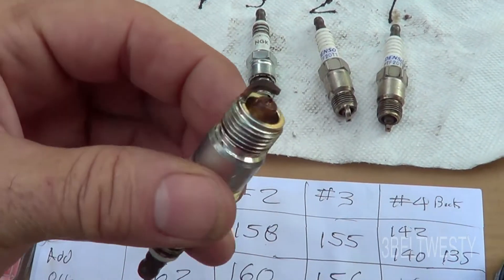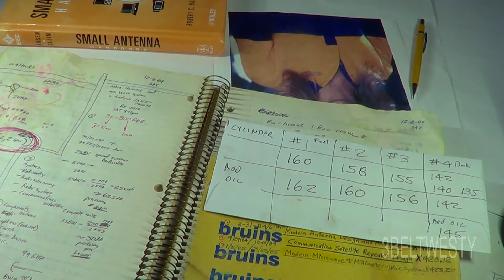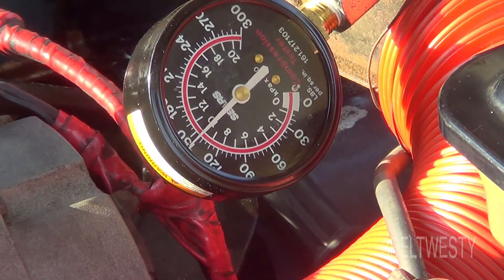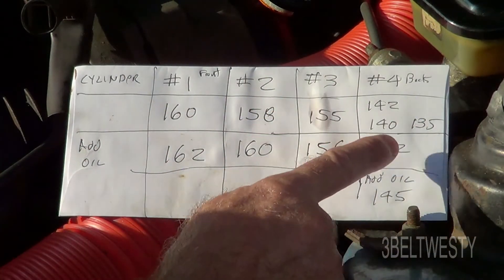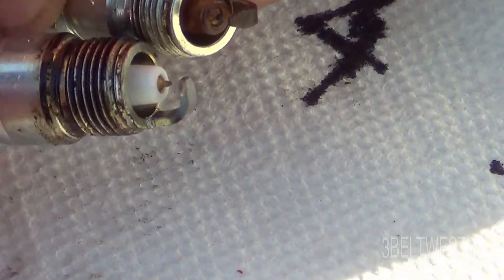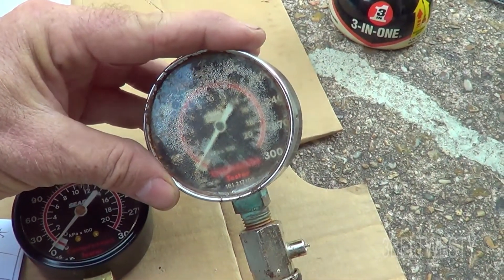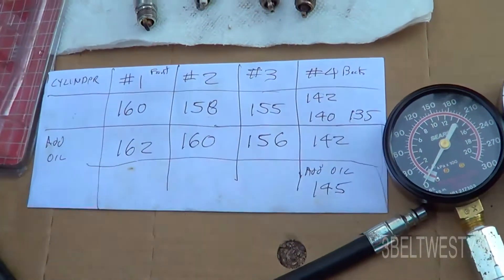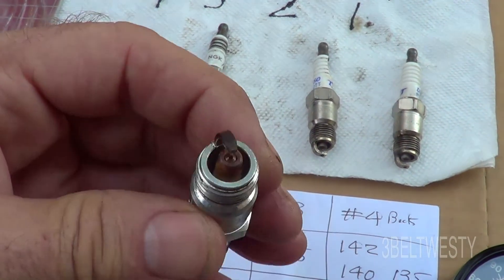Compression Test Plug #4 fouls on 2.5L Iron Duke Camaro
#4 cylinder tends to oil foul its plug. Ran a compression test on a cold engine. 300k miles on the engine. Valve cover and head never removed since built in 1982. Next test will be a cylinder leakdown test on #4 ( one closest to the firewall)

3beltwesty 8k sny